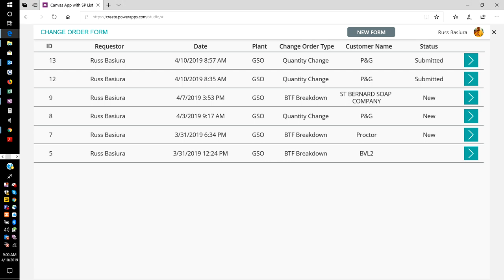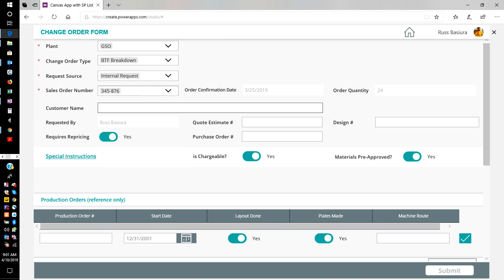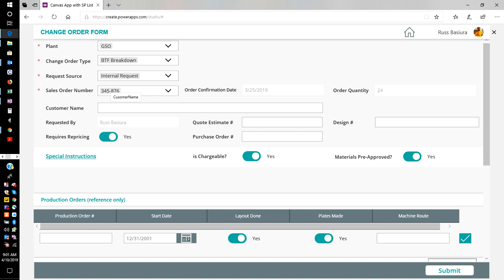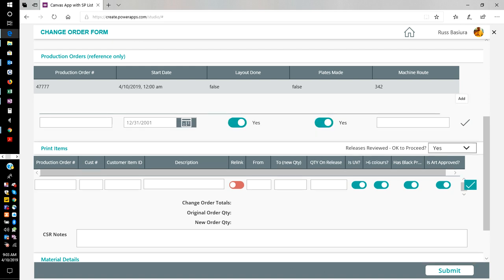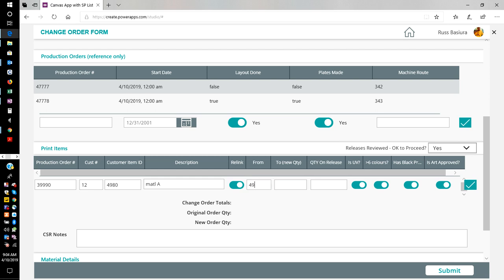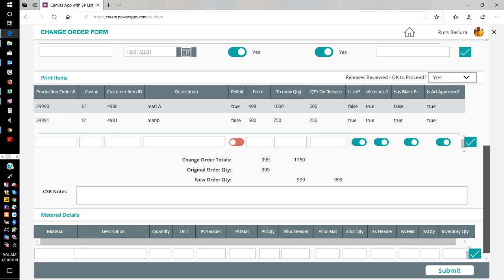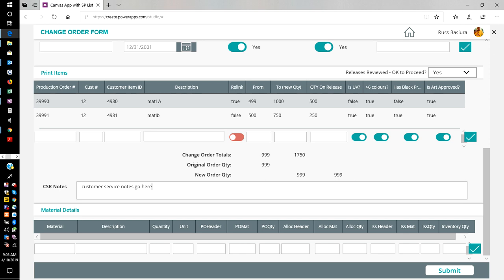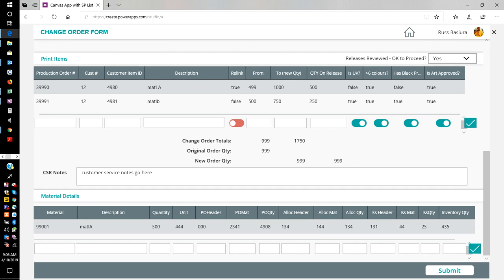PowerApps Change Order ScreenCapture 4 10 2019 9 00 43 AM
Change Order ScreenCapture with PowerApps